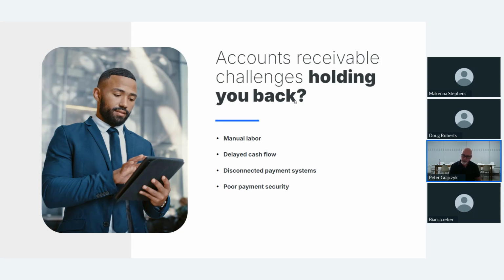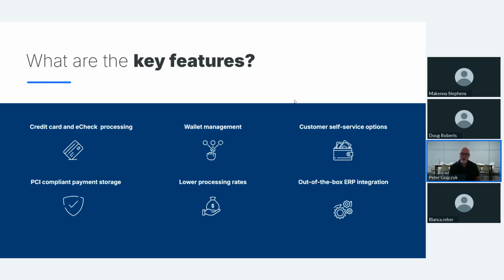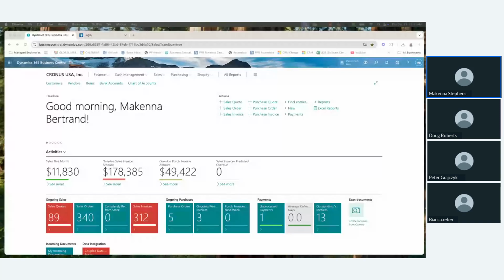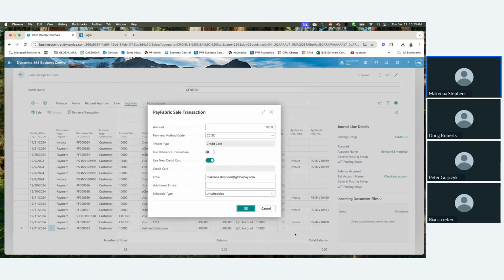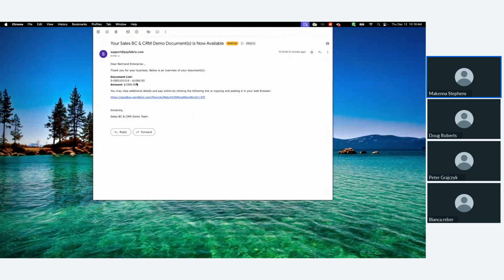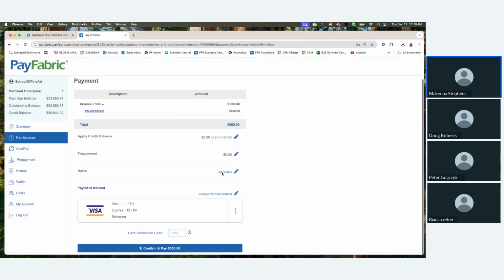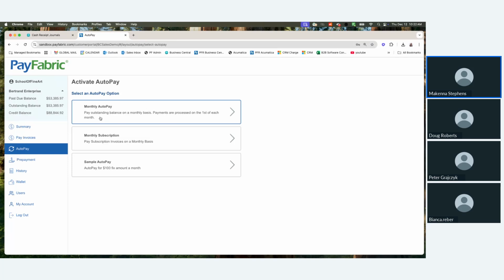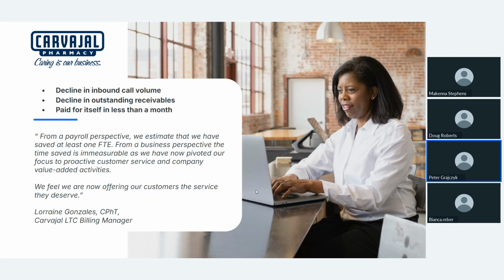Payment Processing Unveiled Is Your System Holding You Back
Our webinar is designed to help businesses uncover inefficiencies in their current payment systems and explore solutions that drive efficiency, customer satisfaction, and profitability.

In this session, North49’s experts will cover:

✅ Common pain points with outdated payment systems
✅ How modern solutions simplify and streamline payment processing
✅ Key features to look for in an advanced payment system
✅ Real-world examples of businesses transforming their processes

Whether you're dealing with slow transaction times, limited integrations, or growing operational costs, this webinar will provide actionable insights to help you upgrade your payment processing strategy.

Don’t let your payment system hold you back! Reserve your spot today and unlock the full potential of your business operations.